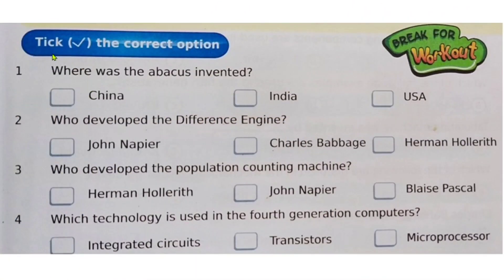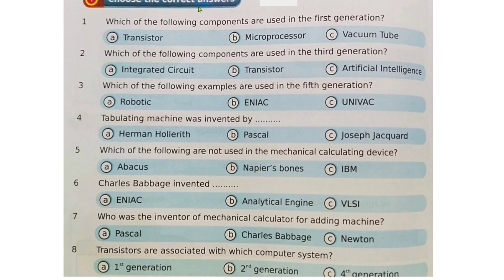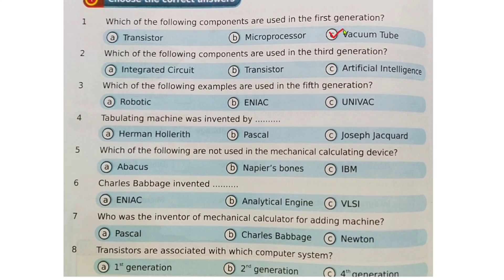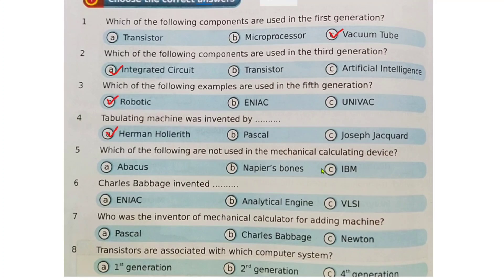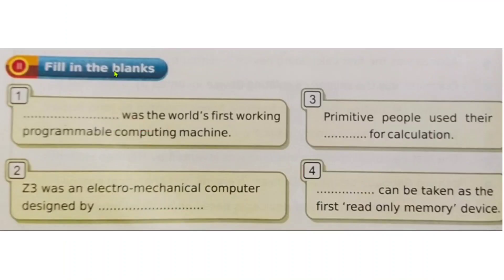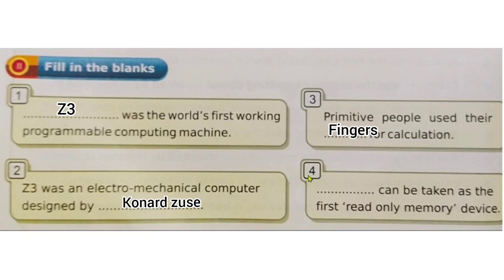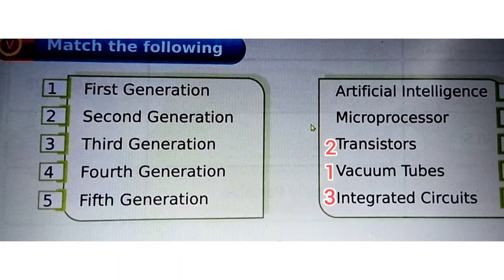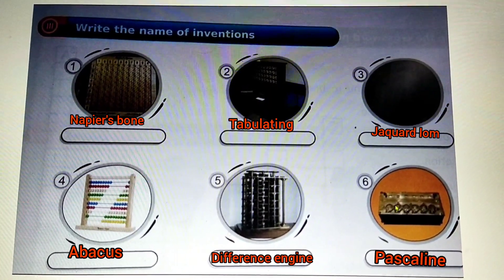Solved MCQs on GENERATIONS OF COMPUTER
Solved MCQs,Fill ups,Picture identification, Match the following etc. on 1st,2nd,3rd,4th and 5th GENERATIONS OF COMPUTER